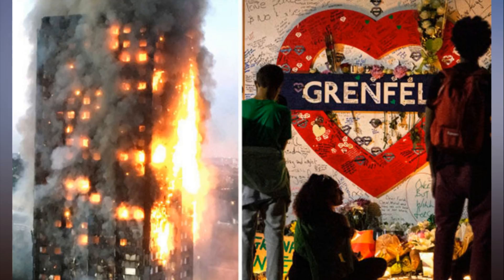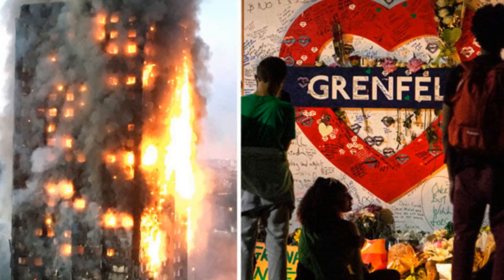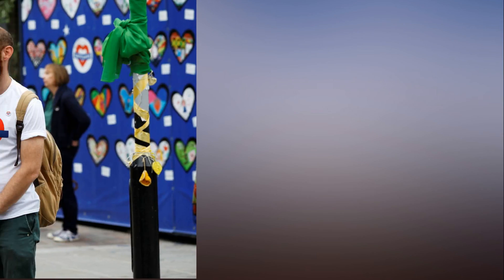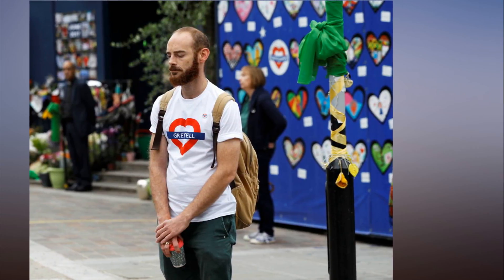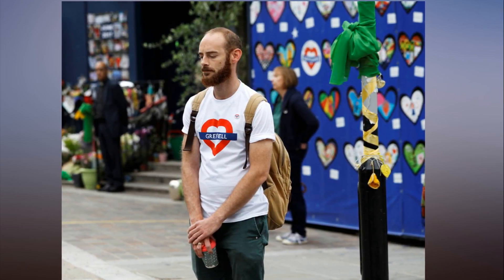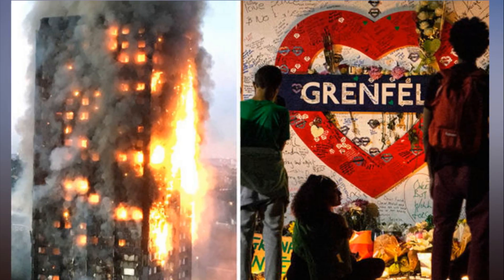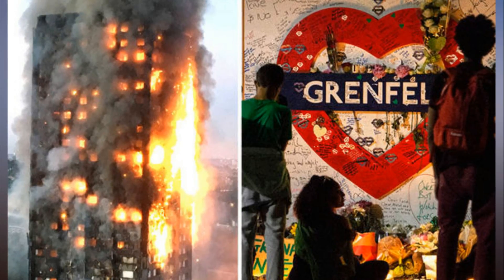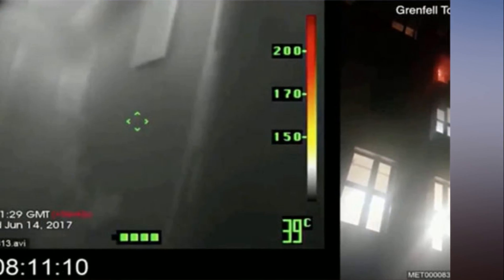Moment firef ighters battle blaze in Grenfell Tower flat as inferno rages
Moment firefighters battle blaze in Grenfell Tower flat as inferno rages. The inquiry into the blaze that killed 72 people heard that the firefighters did not enter the kitchen until five minutes after the fire had spread through a window.

Two firefighters broke down a door of flat 16, where the fire that engulfed the 24-storey block began.

Fire crew are filmed on bodycams smashing down the door and battling against smoke in temperatures of up to an extreme 92 degrees celsius.

The